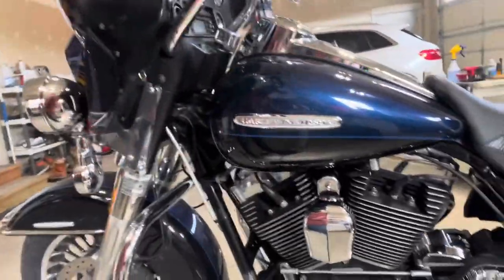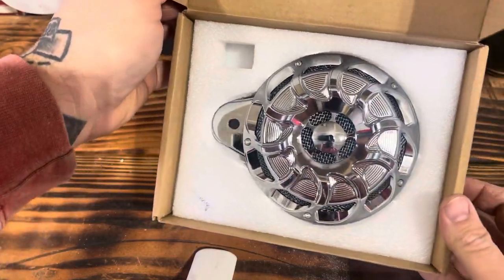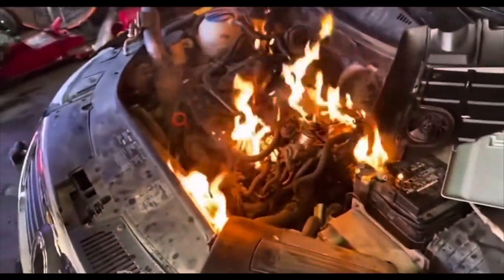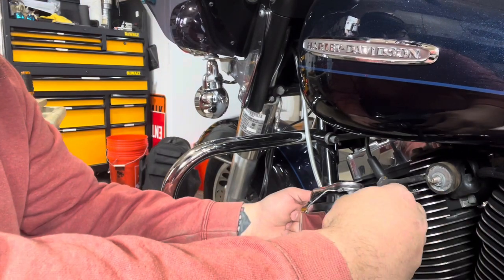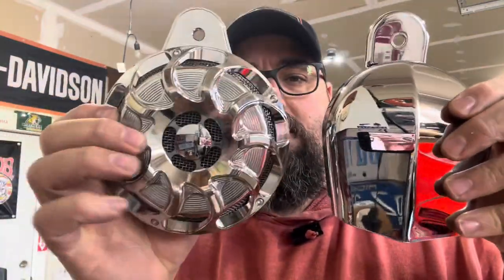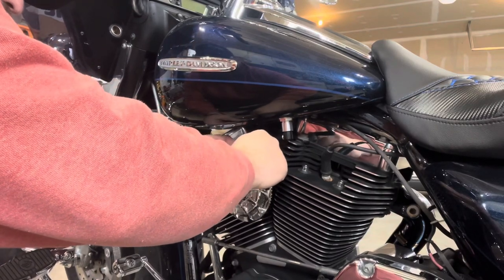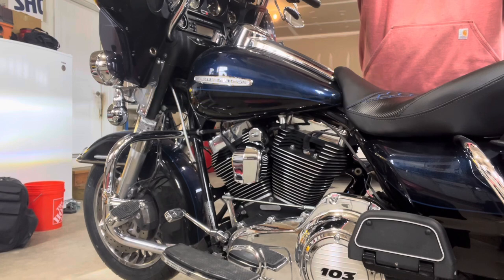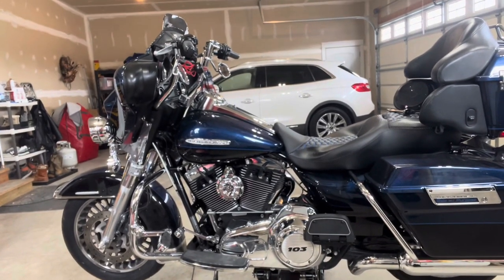Sonicshield horn from Eagle Lights!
@eaglelightsco  sent me their Sonicshield horn to try out and review.
I got to say, I was very impressed with the quality of this horn. Thick and sturdy not flimsy like the stock Harley Davidson horn plus it’s very loud. Coming in at 120 dB compared to 60-80 from the stock.
Install is easy. Takes less than three minutes. It’s a definite upgrade and well worth the price when you consider the safety aspect of having a loud horn.

Part Number: ELH-CH

Northern Michigan Biker page

Northern Michigan Bikers Private Group